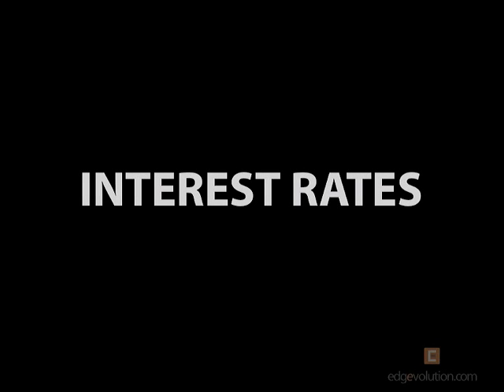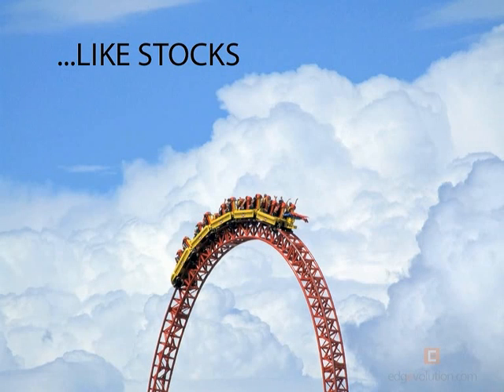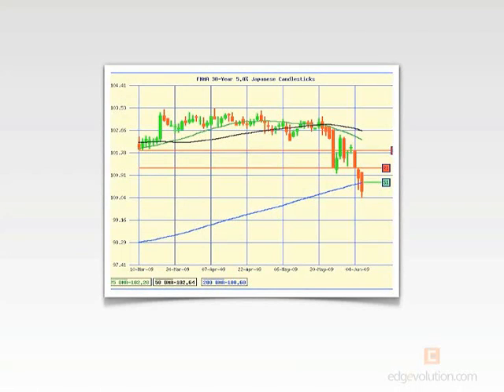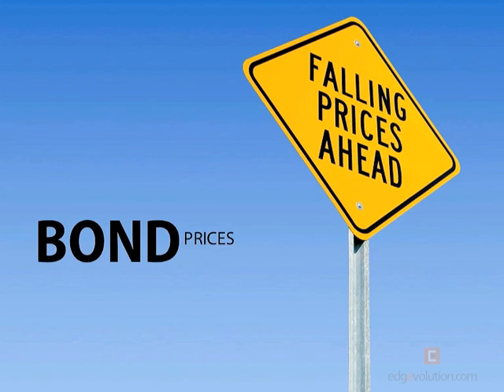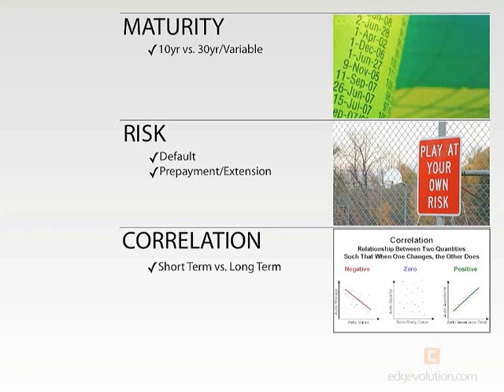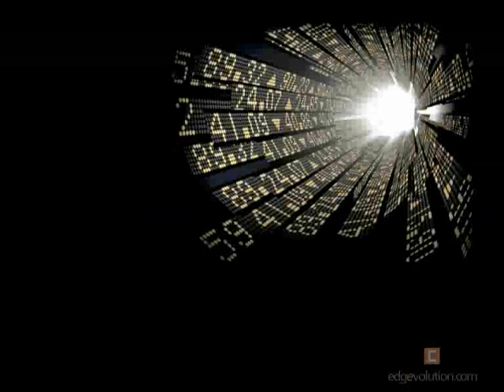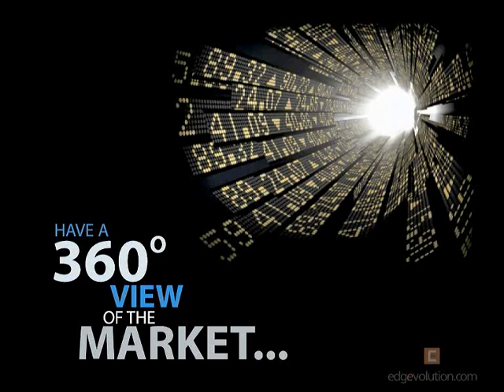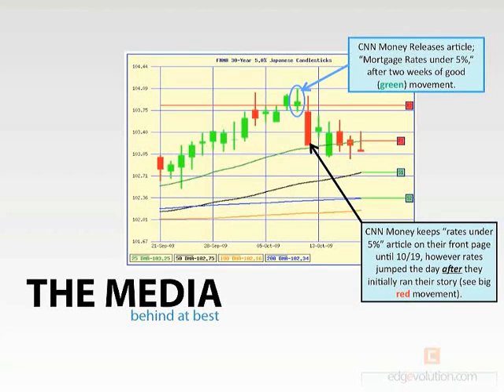How Interest Rates Move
Learn What Causes Changes in Mortgage Interest Rates?

Whether you are a mortgage loan originator, a real estate agent or even just someone interested in purchasing a home or refinancing an existing loan, this short video will help you better understand the market forces that really affect home loan rates.  Take just a few minutes to broaden your knowledge of:
- The connection between interest rates and mortgage backed securities,
- What smart loan originators are monitoring to stay in front of price changes-and why it's not the media!
- How the Fed works-and what they are doing to keep rates low